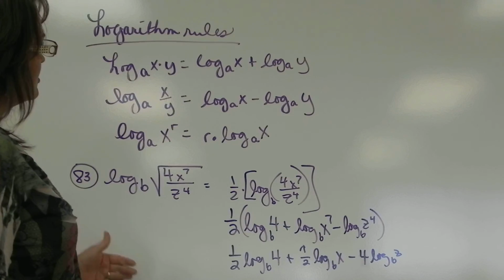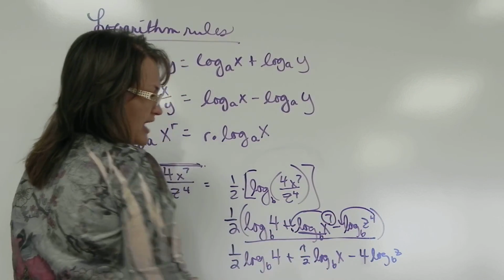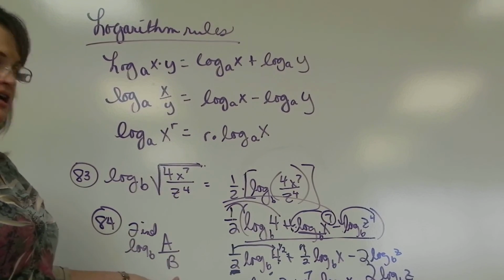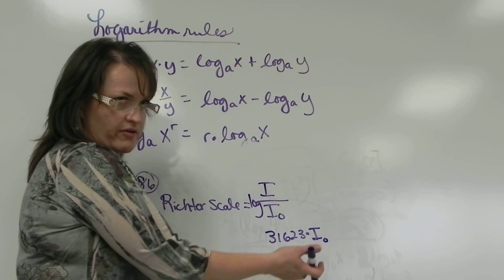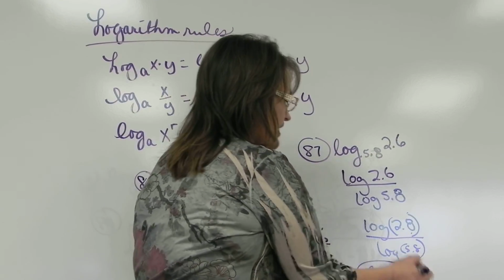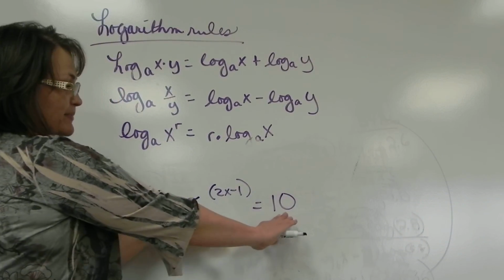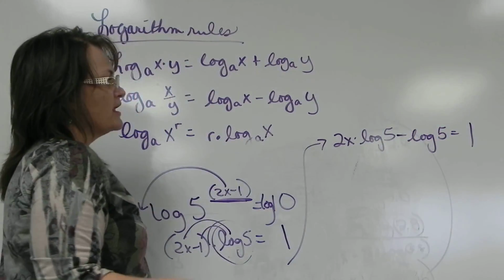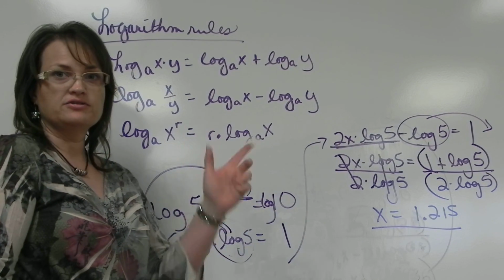final study guide 83-89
ACTC College Algebra final review
Cindy Shelton